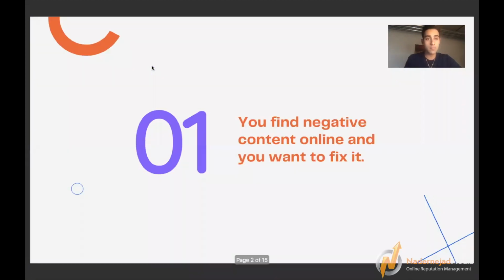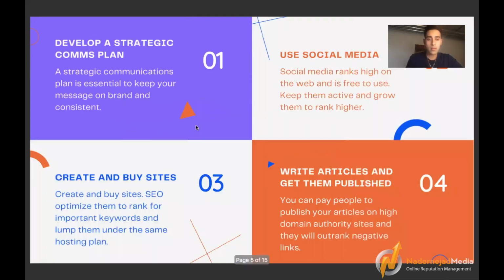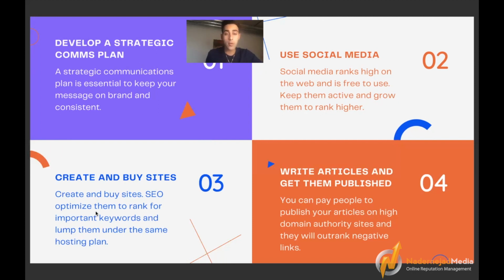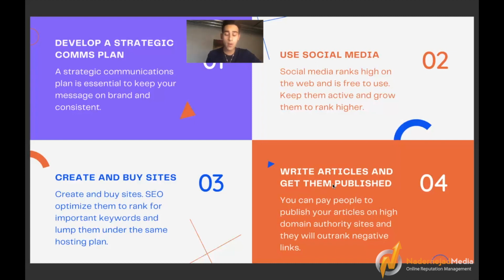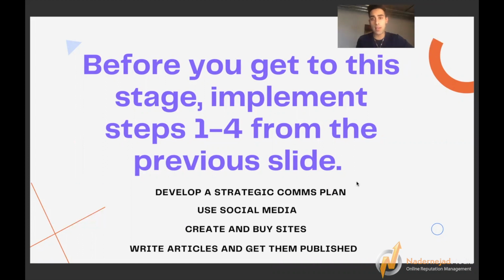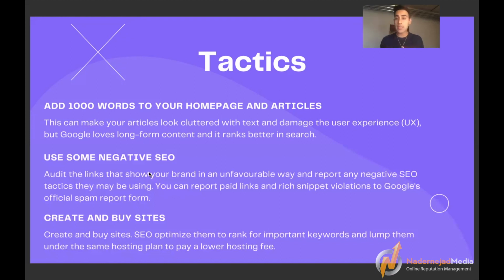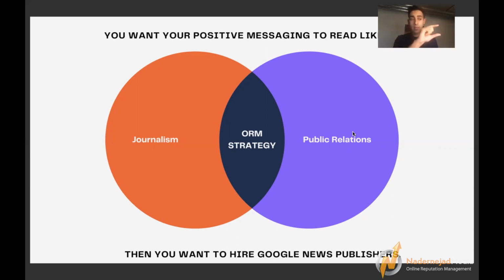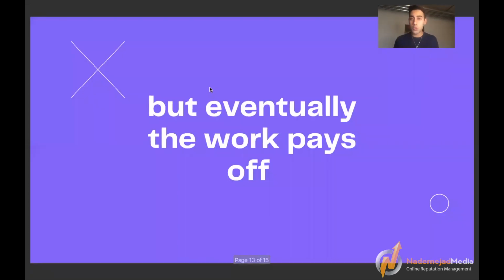How to Bury Negative Google Links | Online Reputation Management Webinar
Want to join in on more monthly webinars to learn how to boost your online reputation?

September's online reputation management webinar was a prerecording, but we always upload our recordings to YouTube so you can watch the webinar in case you missed the live version.

Nadernejad Media is a digital agency specializing in online reputation management. See the links below for methods to reach us and helpful resources.

Nadernejad Media is a small, but mighty digital agency focusing on online reputation management for people.

Work personally with Nader Nadernejad to boost or repair your reputation. You can contact him directly, or use the form on his personal website or company site.